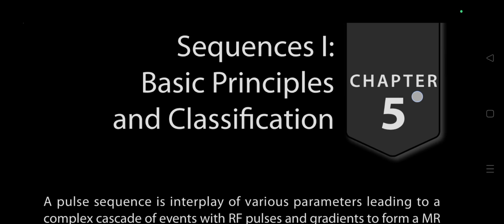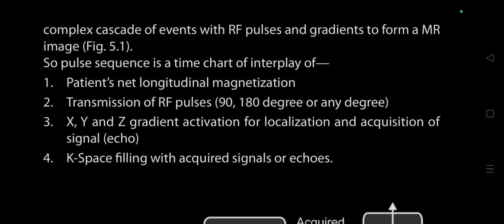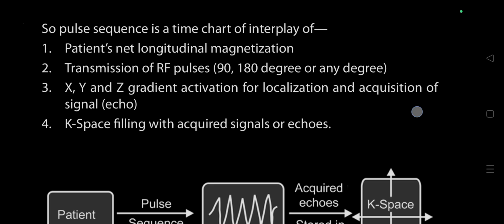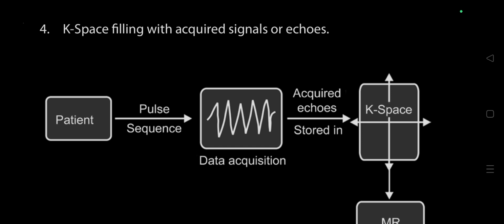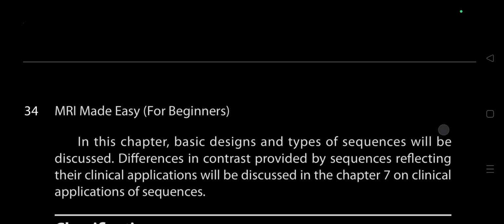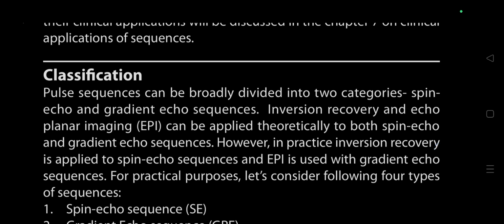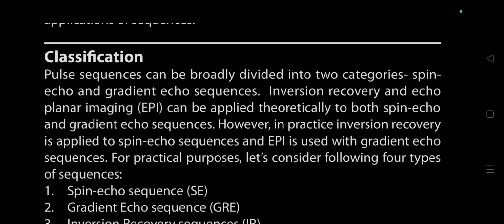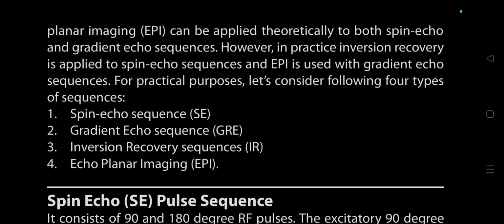MR SEQUENCE 1